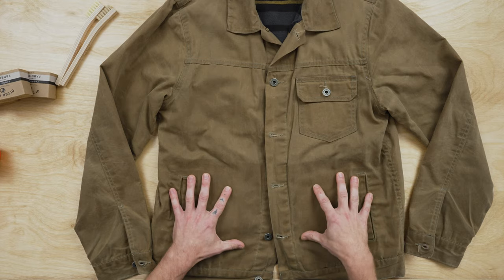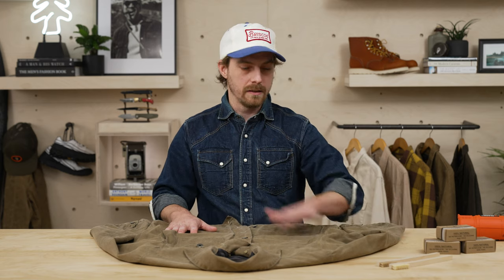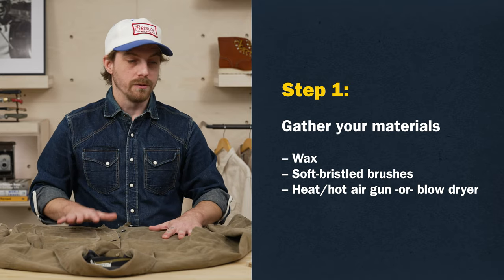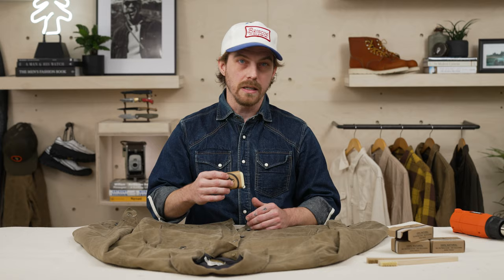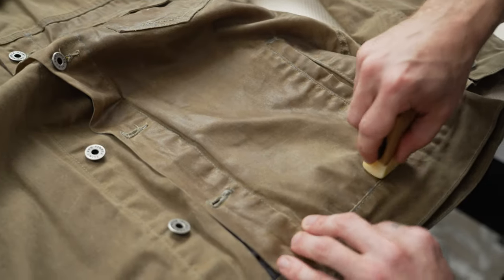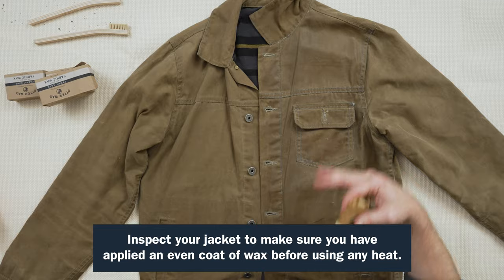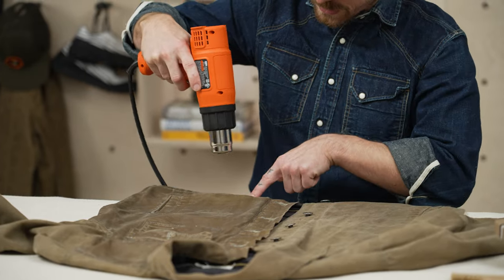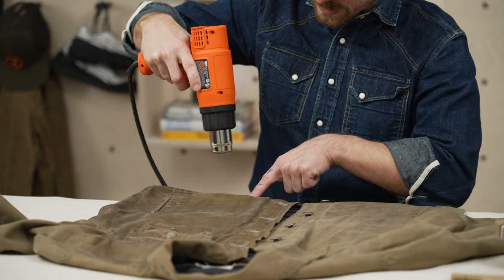How To Re-Wax & Care For Your Waxed Canvas Jacket | Our Step-by-Step Guide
| Check out the Waxed Outerwear Shop on Huckberry

Originally developed for Scottish fisherman in the 15th century, waxed canvas has become a staple fabric for the modern man. And for good reason — the same characteristics that kept wind-lashed sailors warm and dry are ideal for chopping firewood in Montana, riding motorcycles through the Catskills (even after it starts to rain), and just looking good every damn day.

But even the most trusty pieces need a little love to stay in fighting shape year after year—especially when you wear ‘em like we do. And we’re here to help with that. In this Gear Lab, Head Designer of Flint and Tinder, Nick Kemp shows us how to re-wax your jacket, starting with the the tell tale signs of when it's time to re-wax your jacket and providing step-by-step instructions to ensure your favorite waxed jacket remains a thing of beauty.

Huckberry delivers the best of adventure, style, and gear to your inbox 3 days a week.